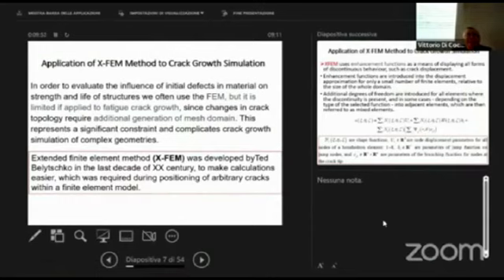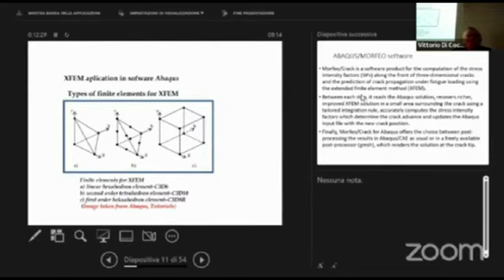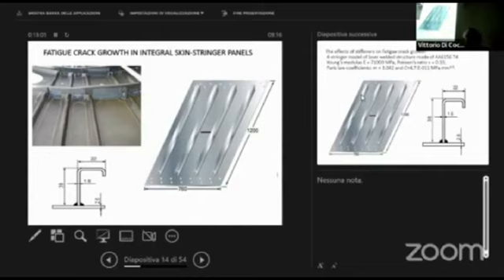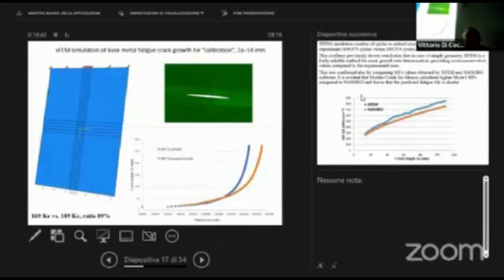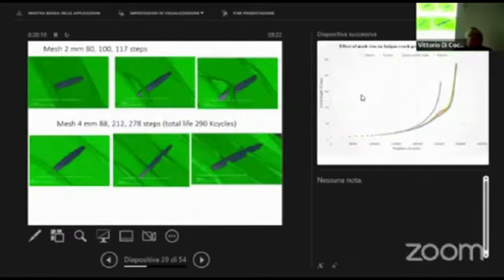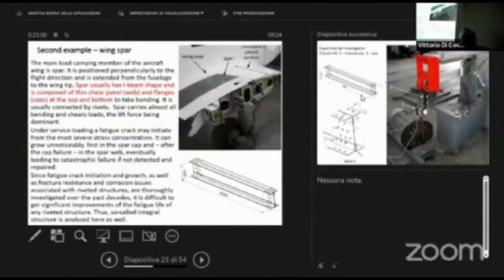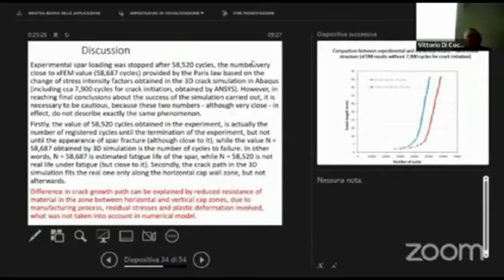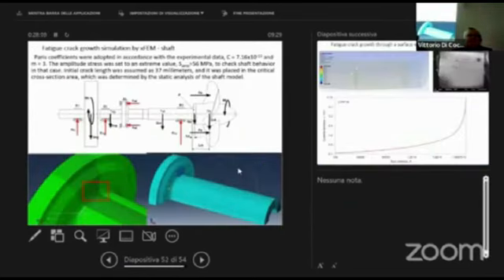Invited lecture: Extended Finite Element Method (XFEM) applied to fatigue life estimation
Aleksandar Sedmak, Aleksandar Grbovic